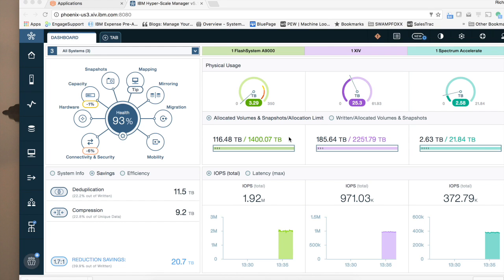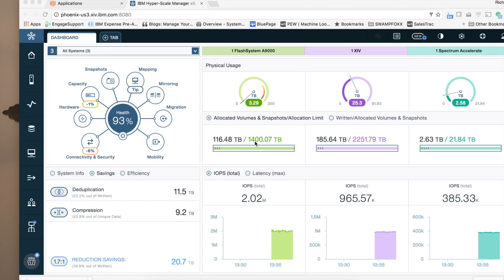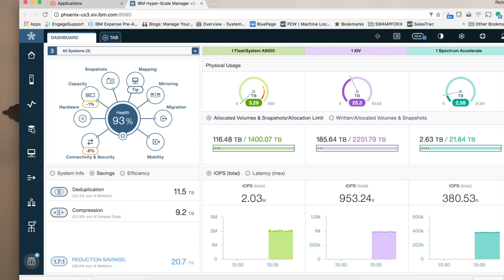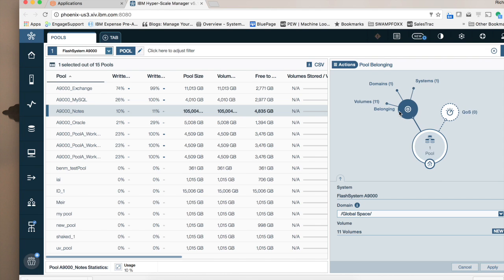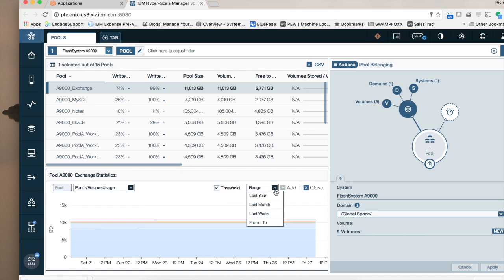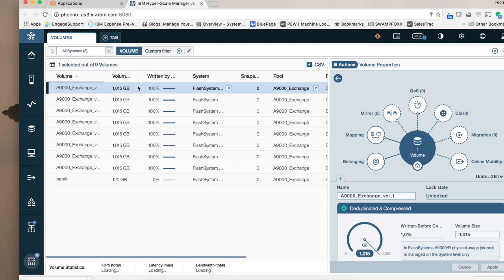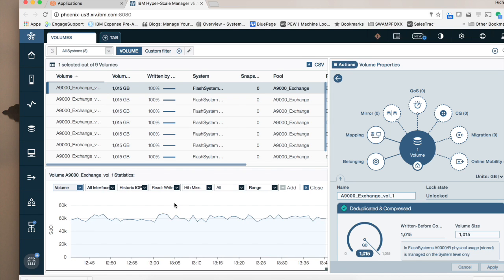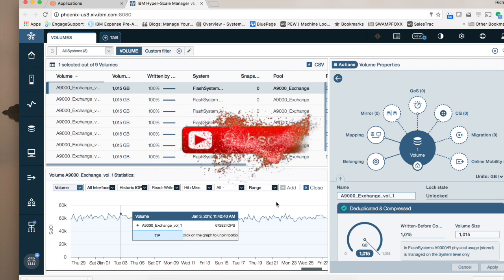IBM Hyper Scale Manager: Where can I create my volume?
This video will help you make a decision based on solid performance and capacity information. IBM Hyper Scale Manager can report on all three platforms: XIV, Spectrum Accelerate and A9000.